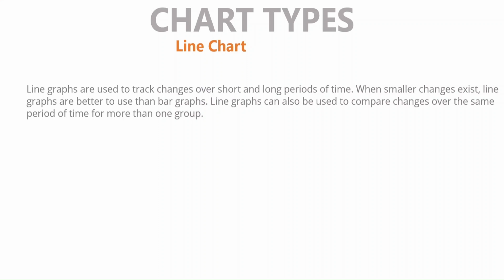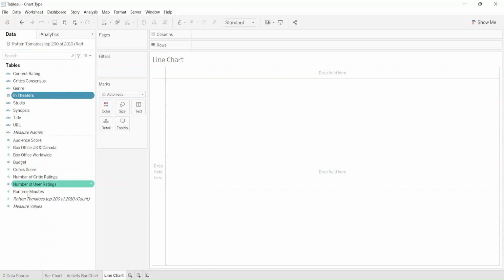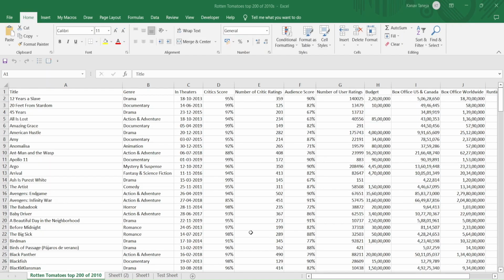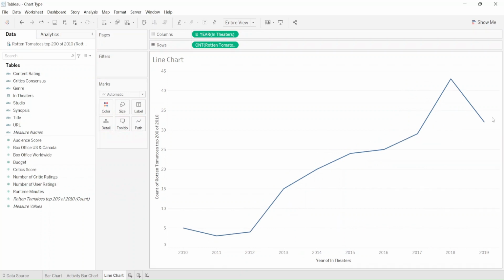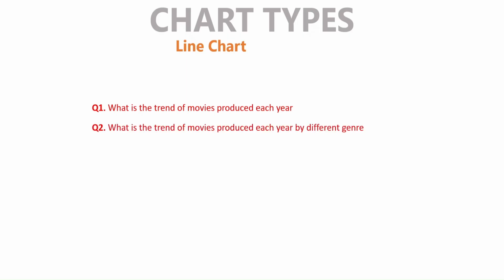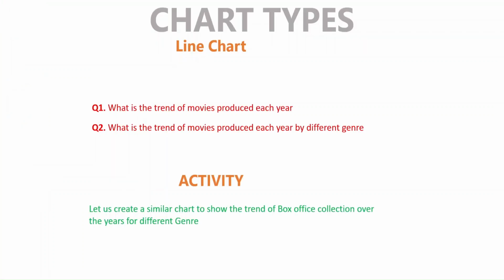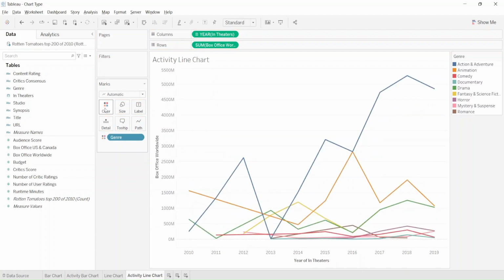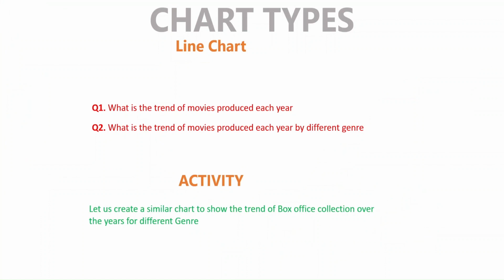Mastering Visual Analytics: Exploring Line Charts in Tableau | Microsoft certified institute!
Introduction to Tableau | PowerBi How Tableau /PowerBi Works | Tableau/PowerBi Courses | Data analytics | Become part of DataFam
Lecture By: Mr. Kanav Taneja Knowledge Castle India

Description:
Welcome to our comprehensive guide on harnessing the power of line charts in Tableau for visual analytics! Whether you're a data enthusiast, a business analyst, or a seasoned Tableau user, this video is your gateway to unlocking the full potential of line charts.

📊 Timestamps:
0:00 - Introduction to Visual Analytics with Tableau
0:45 - Understanding the fundamentals of line charts
2:10 - Exploring the data: Preparation and formatting
3:45 - Creating basic line charts in Tableau
5:20 - Customizing line charts for enhanced insights
7:15 - Leveraging dual-axis and multiple measures
9:00 - Utilizing trend lines and forecasting
11:10 - Adding interactivity with parameters and filters
13:00 - Advanced techniques for dynamic visualization
15:20 - Tips and best practices for effective line chart usage
17:00 - Real-world examples and case studies
19:30 - Conclusion and next steps

In this tutorial, we cover everything you need to know to become proficient in designing, customizing, and interpreting line charts in Tableau. From data preparation to advanced visualization techniques, we've got you covered!

Whether you're visualizing sales trends, tracking KPIs, or analyzing market dynamics, mastering line charts in Tableau will elevate your data-driven decision-making process.

This Vides tutorial is designed for all those readers who want to create, read, write, and would like to become a Data Analyst or Data Scientist.
I would urge you to create you Tableau /PowerBi community account today and follow me for more tips to become the member of DataFam